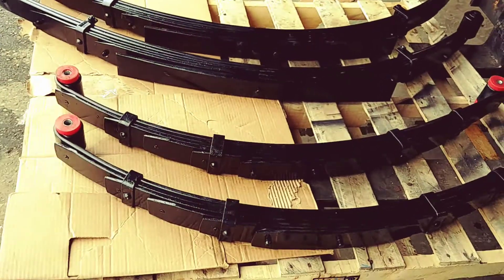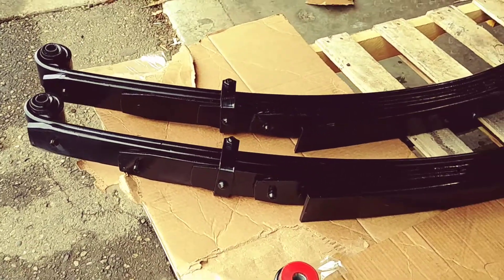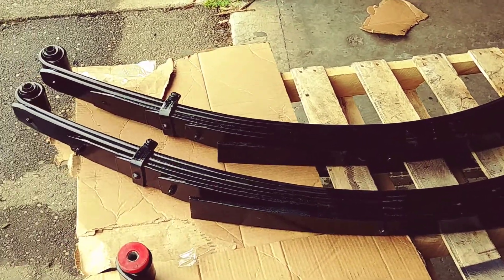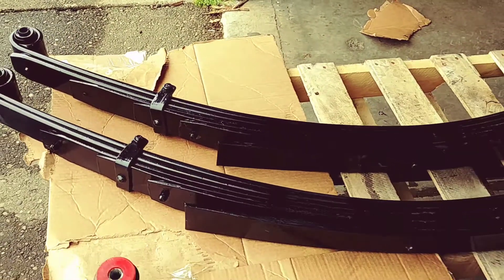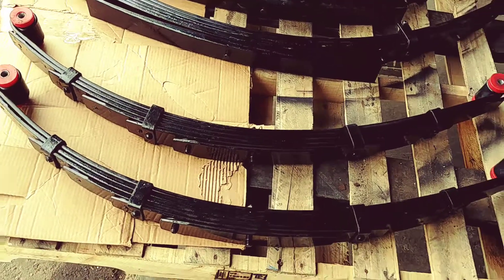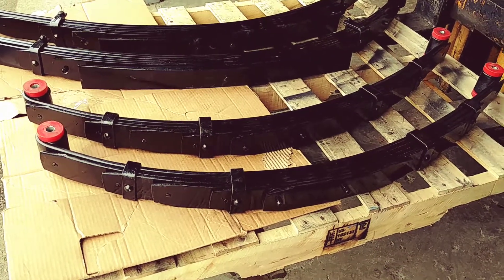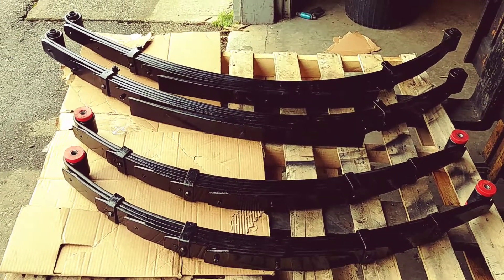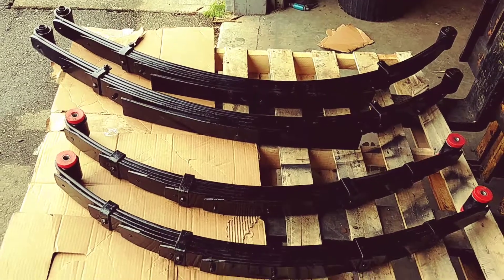Chevrolet GMC 1967 1968 Front Rear Lift Springs Custom 6"